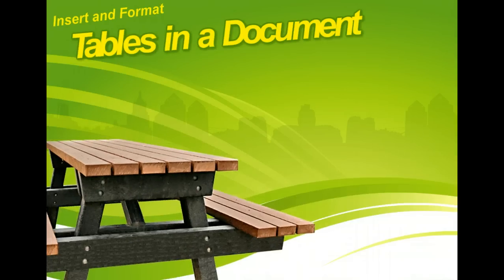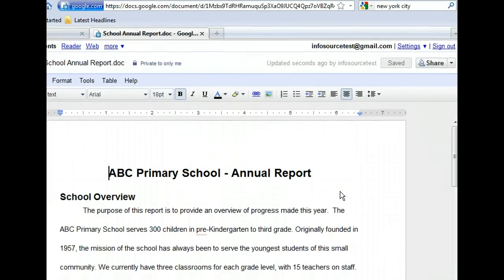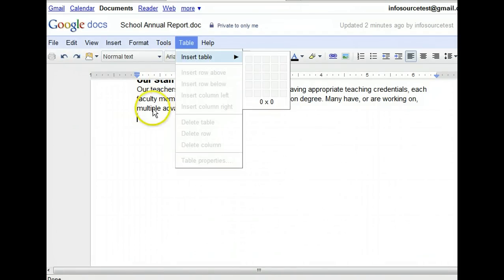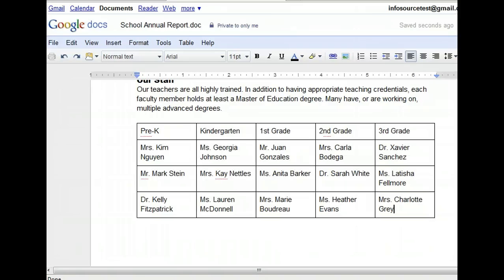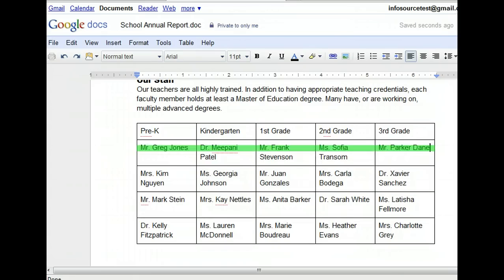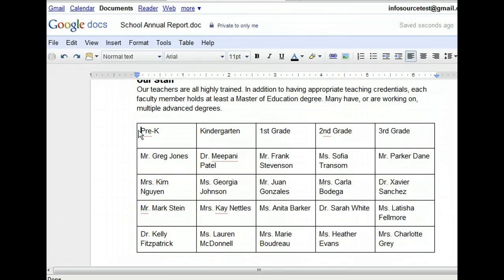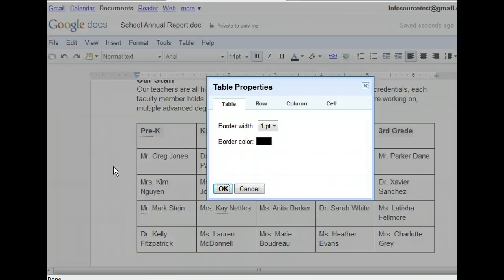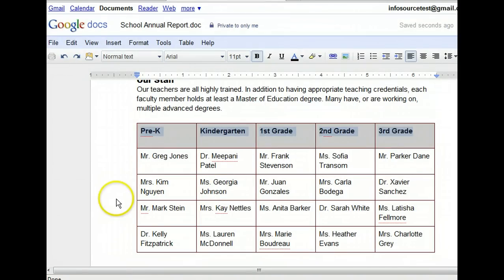Google Documents - Insert and Format Table in a Document - Google Tools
Explains how to insert a table. Explains how to insert and delete rows and columns. Discusses the different formatting options available for cells and borders.